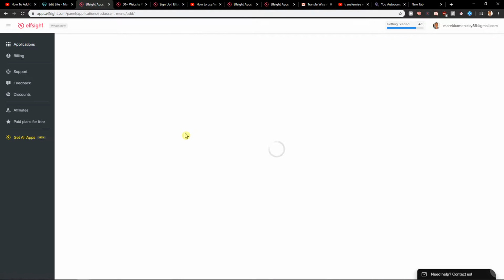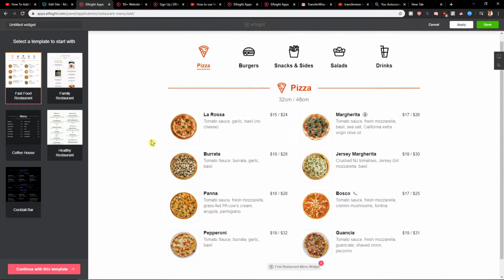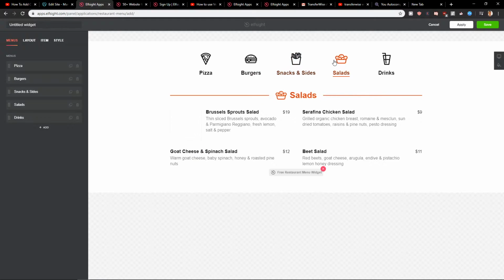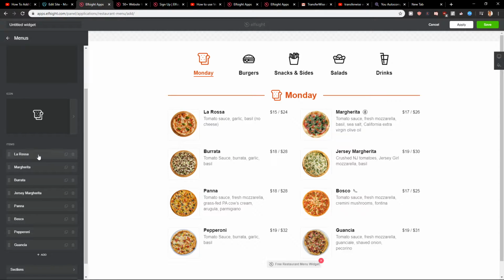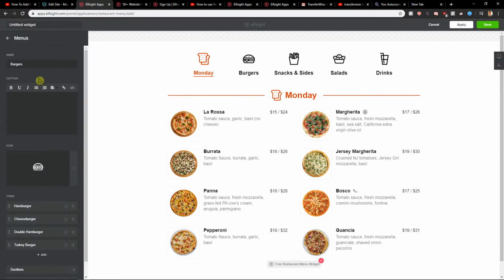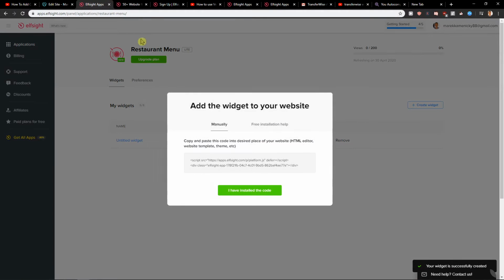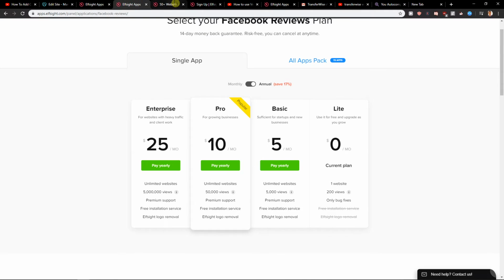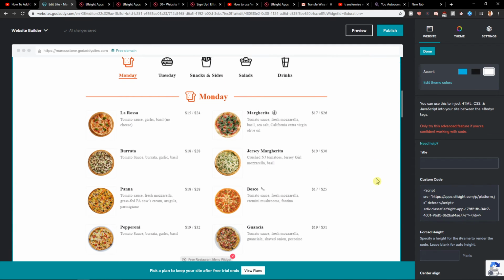How To Add Menu In GoDaddy Web Editor